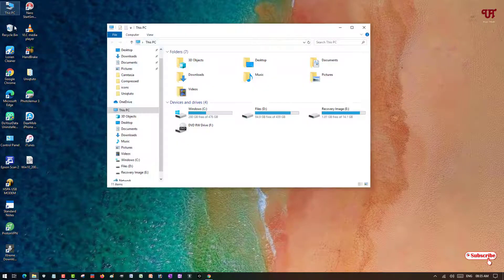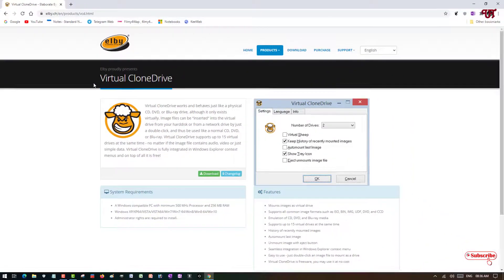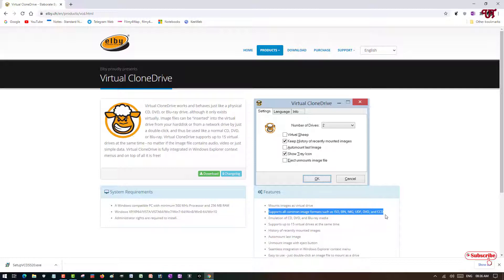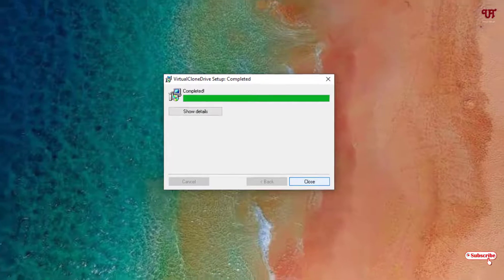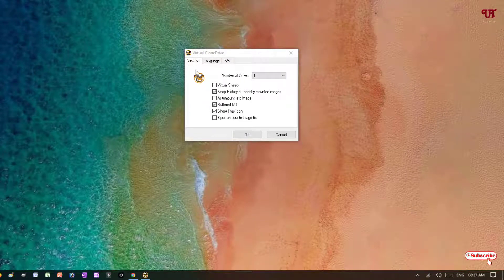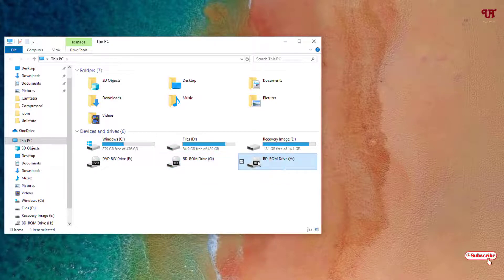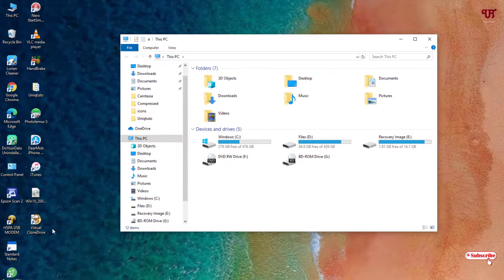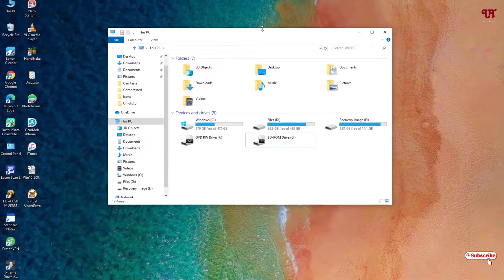How to get Virtual CD or DVD Drive in any Windows Computer ?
This video tutorial is all about How to get Virtual CD or DVD Drive in any Windows Computer.

Link -